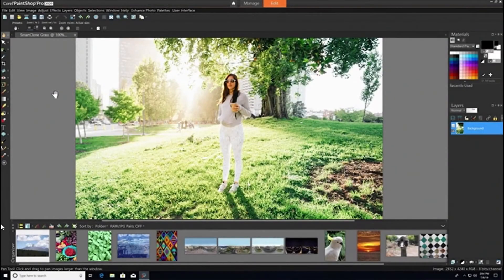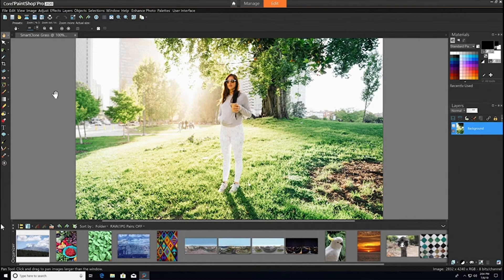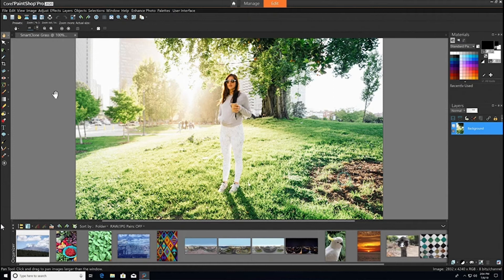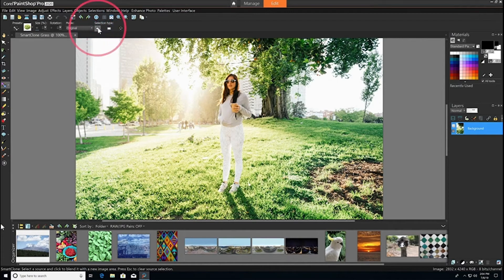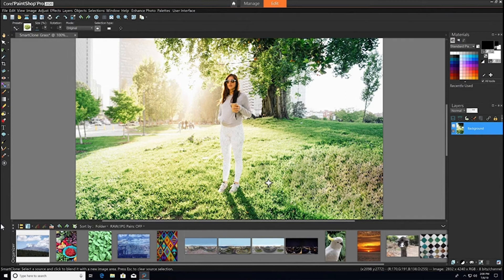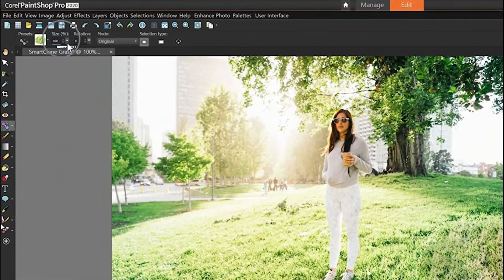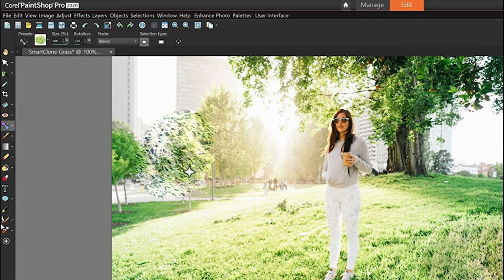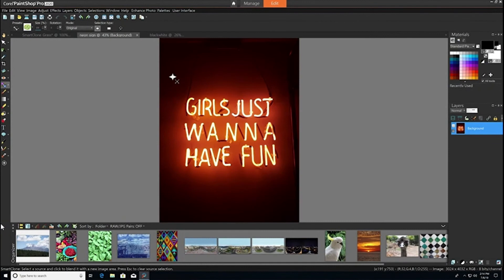Corel Paint shop Pro 2020 Tutorial how to getting New smart clone tool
(Avinash Bharti Info) Link Below (Niche Diya hua he)

There is Lots of videos about Infopedia, Cinematic,
Events (Promotion , Seminars, Pooja Sthal & Mandir)
Current Affairs, Gaming, YouTube Information , Vlog,
Technology, Shaadi, Party, Dance , Baby Playing etc.

コーレルは、新しいスマートクローンツールを取得するプロ2020チュートリアルどのようにお店をペイント
CorelPaintShopPro2020Учебника,какполучениеновогосмарта-инструментаклонирования
CorelPro2020TutorialLackieranlagewieNewSmart-Klon-Toolzubekommen